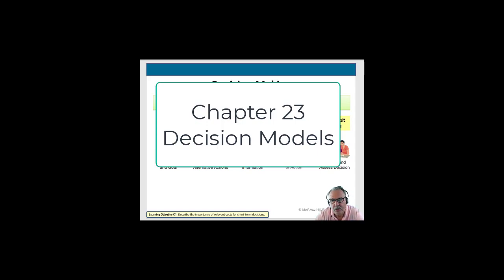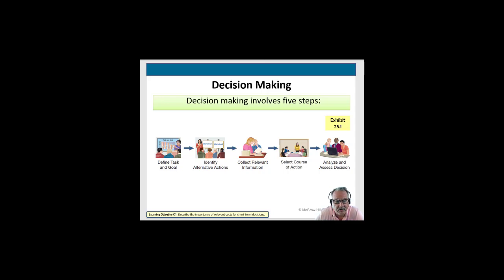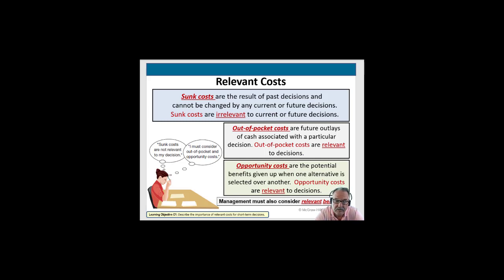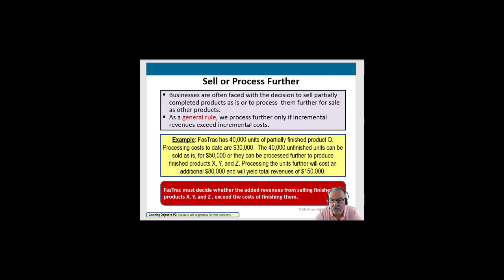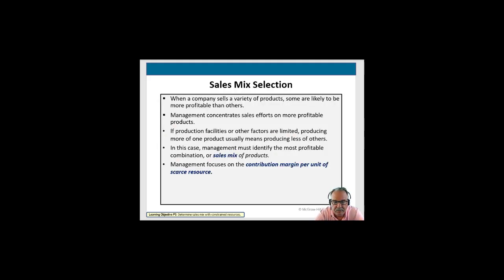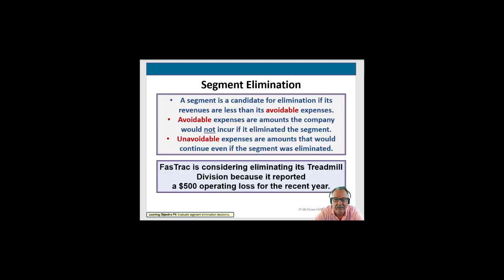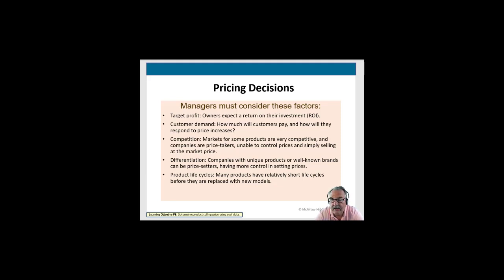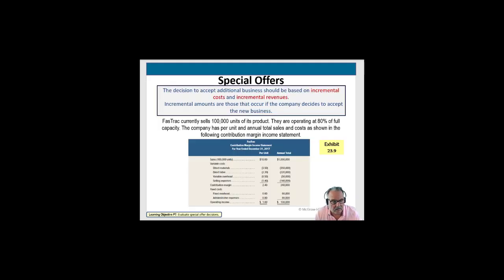Chapter 23 Overview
This video presents the concepts for Chapter 23 on decision models